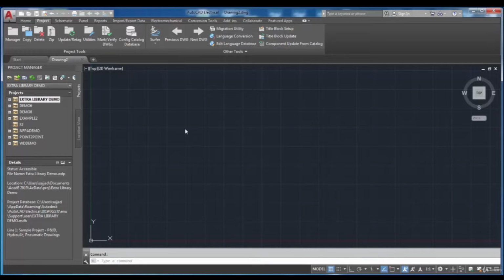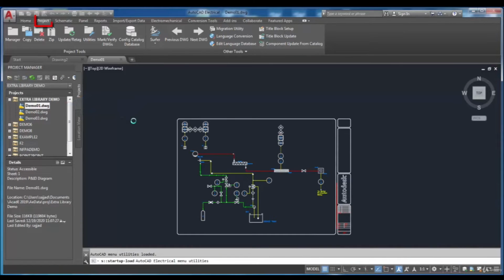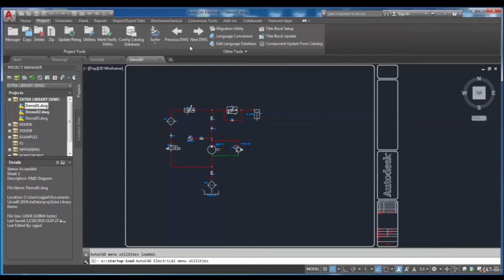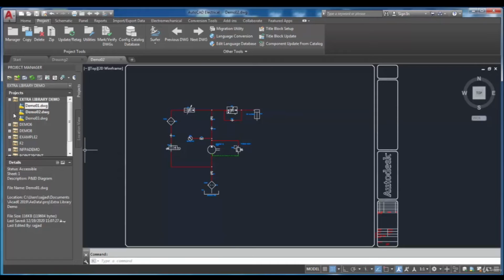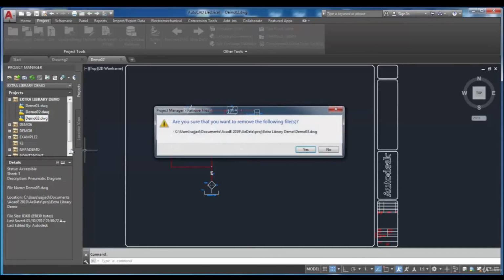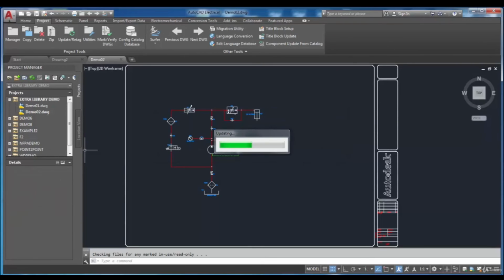6. How to switch between drawings in AutoCAD and remove them if necessary